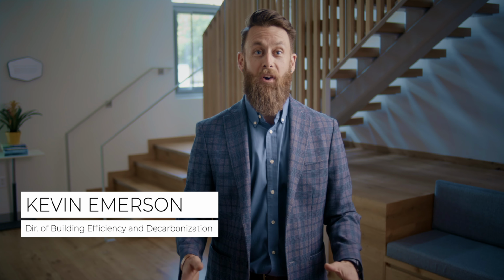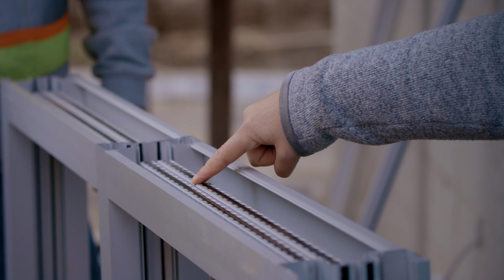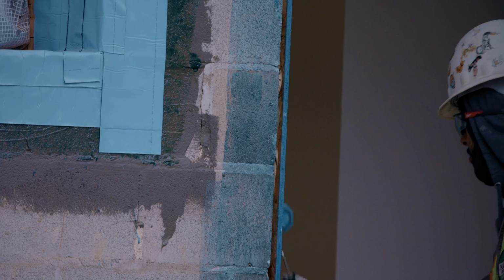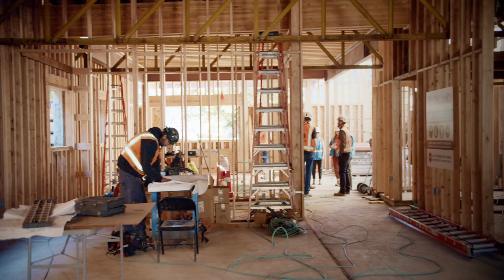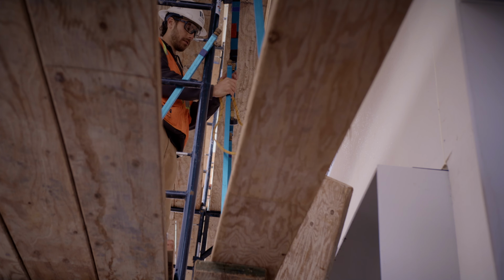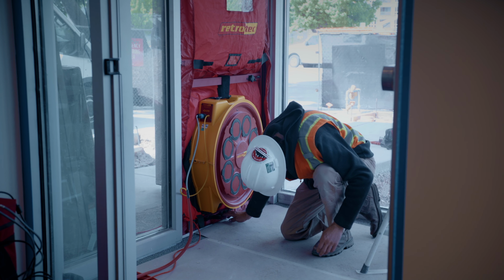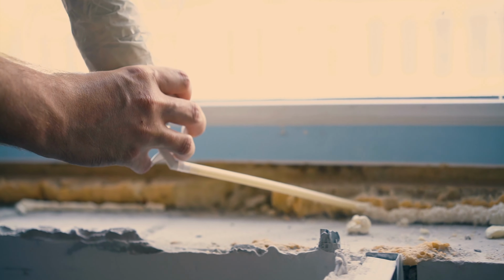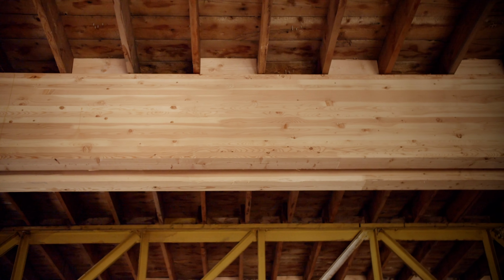Building the Climate Innovation Center Step 4:Building Envelope, Insulation, and Air Sealing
Insulating and preventing air leakage from the building envelope (the roof, walls, windows, doors, foundation) can make or break not just a zero–energy building, but any energy efficient home or building. And the kicker is, even new homes and buildings constructed today are missing opportunities to insulate and prevent air leakage, unnecessarily wasting heated or cooled air. This translates to higher energy bills, more pollution, and excess strain on our utility system. We knew we needed to get this right in order to achieve Zero Energy at the Climate Innovation Center.